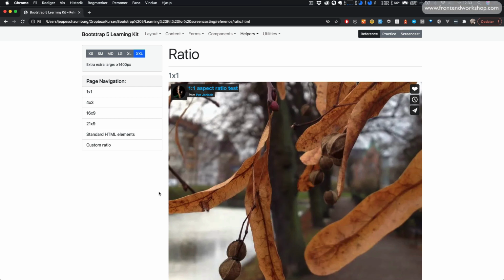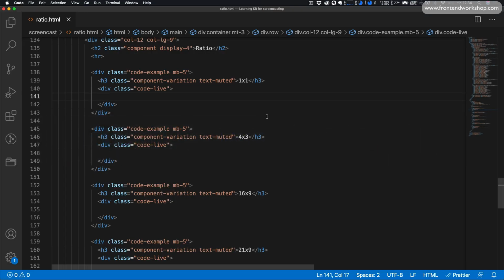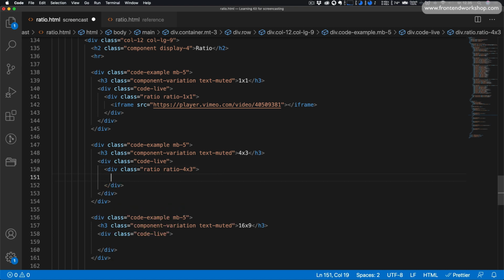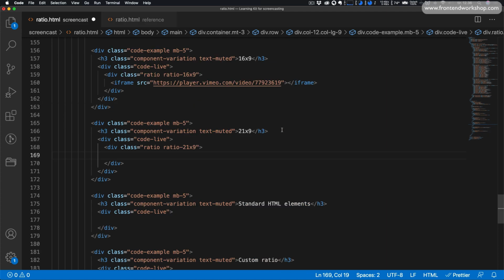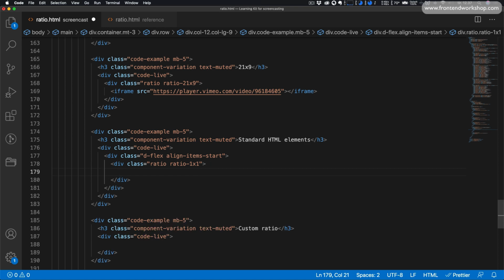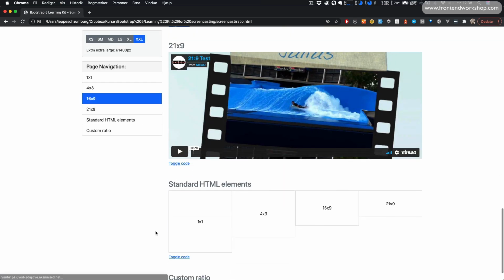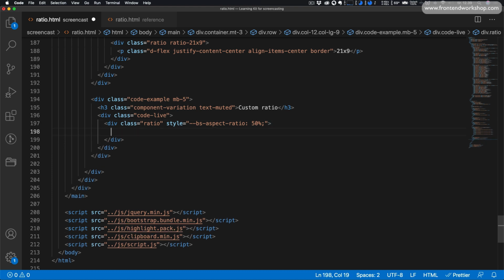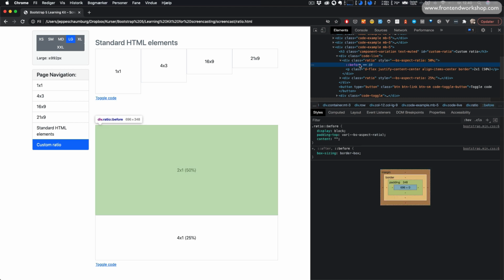Bootstrap 5: Helpers - Ratio